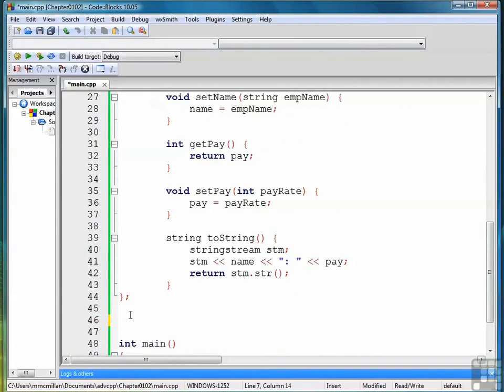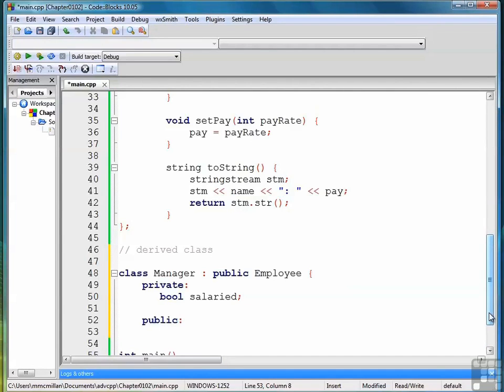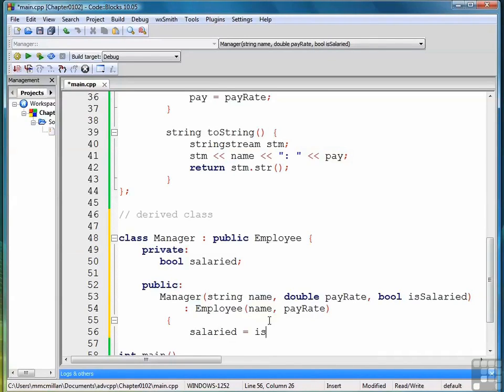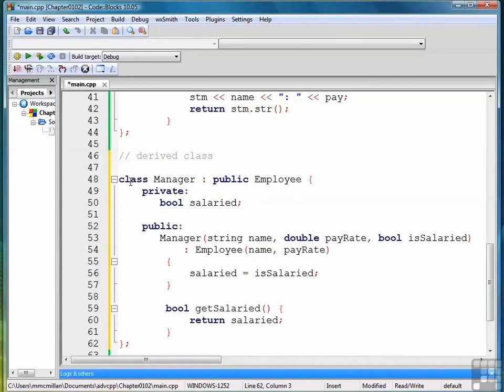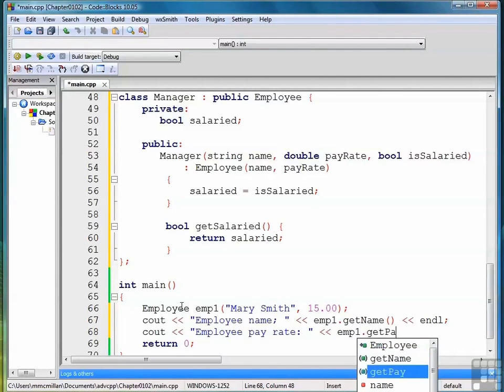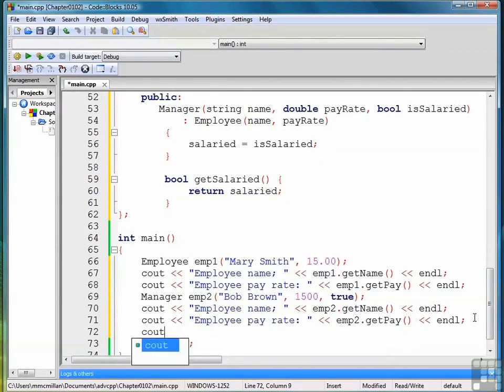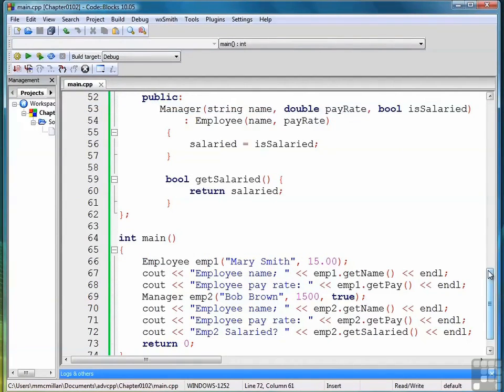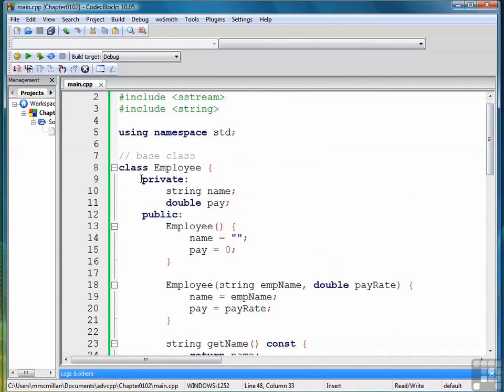0103 Creating A Derived Class